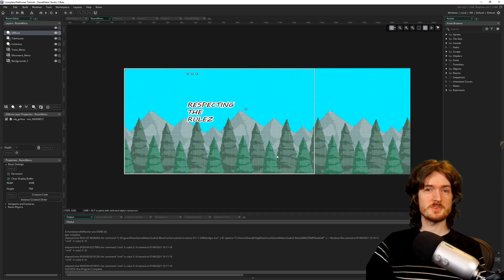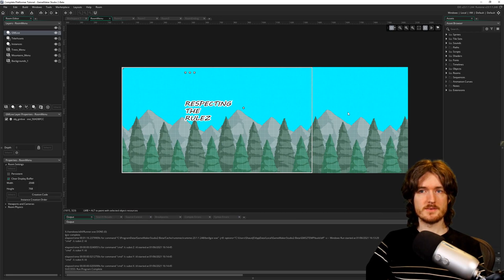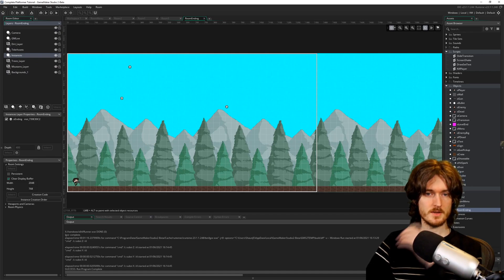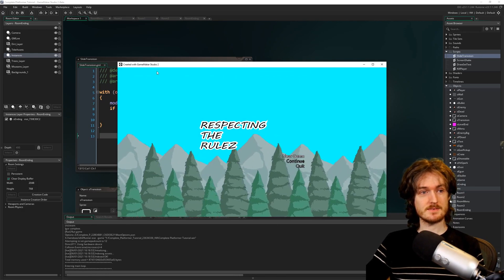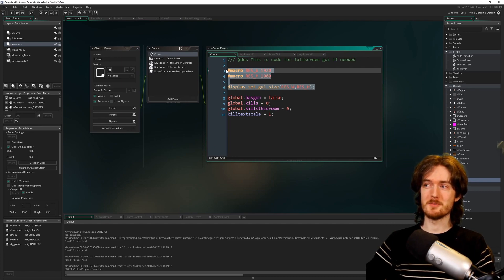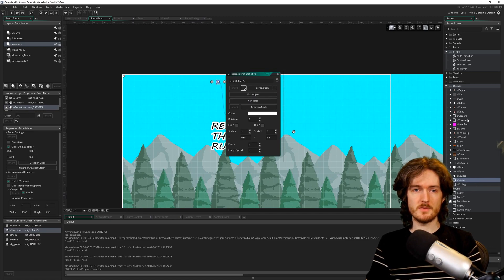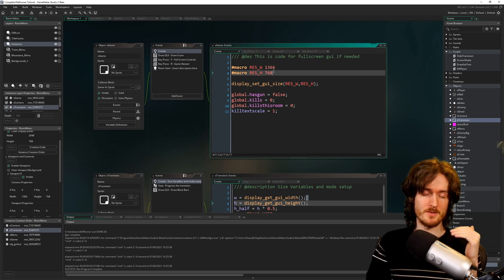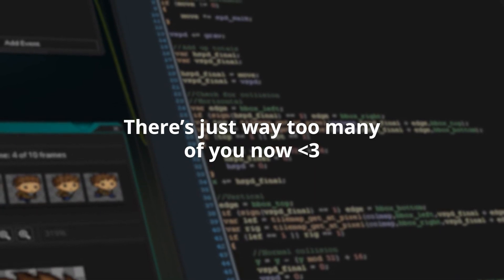Fixing broken screen Transitions [GameMaker Surgery]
In this series I take problems from my viewers and try to fix them directly using their code and project files. In this first video we consider how to approach the problem of adding a mechanic we hadn't necessarily planned for.